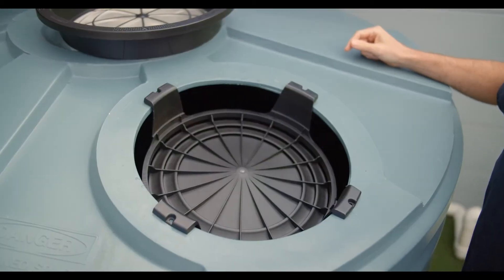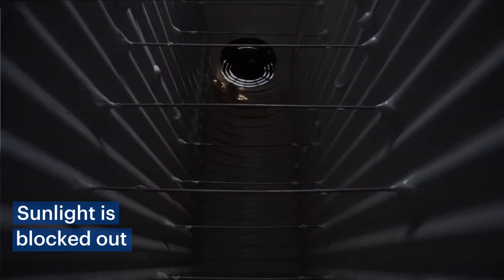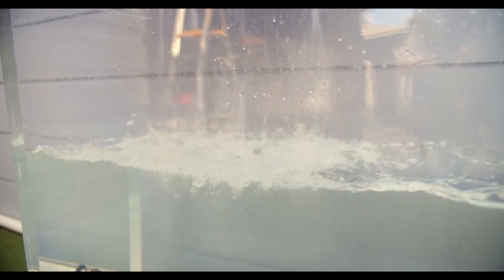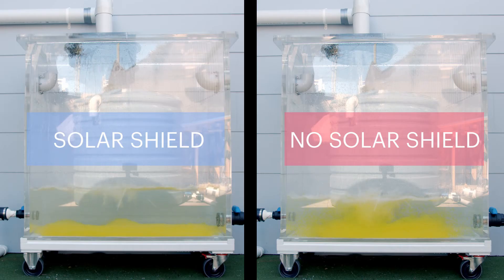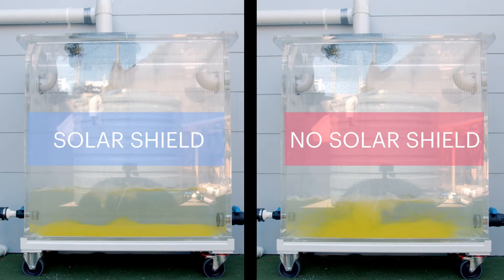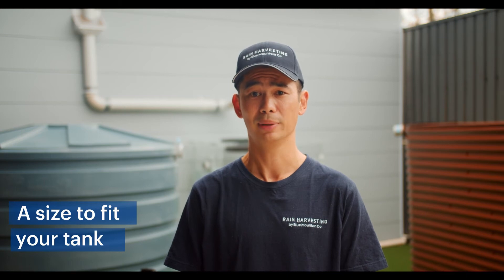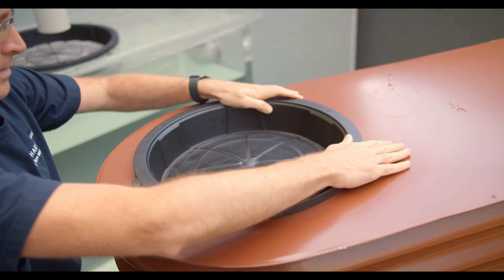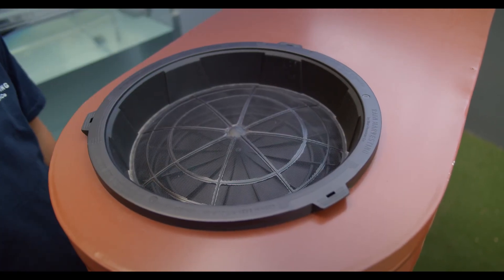Solar Shield Product Overview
Designed to fit under your tank screen, the Solar Shield’s patented design maximises the flow of rainwater into your tank while keeping sunlight out to prevent algae.

Solar shields provide additional leaf filtering over the area where water directly enters your tank assisting with filtering leaves & debris.

Solar shields with 0.955mm mesh are legally required in some countries and regions (including many Australian states) to prevent mosquitoes from breeding in your tank, ensuring a secure system. Tank Screens are installed in tank inlets to keep mosquitoes and other pests out but to allow water to pass through at full flow.

If you would like more information our products, please go to our website at rainharvesting.com, email us at , or get in touch with our customer service team on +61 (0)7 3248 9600.